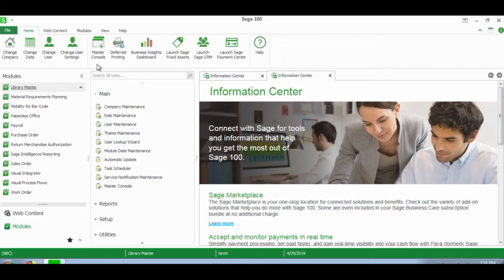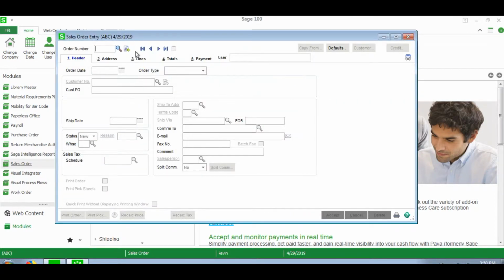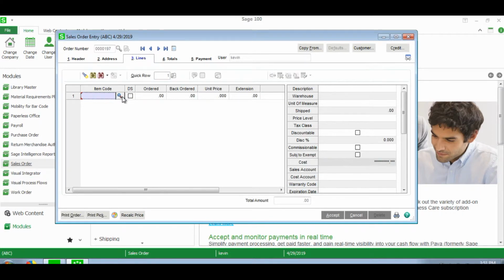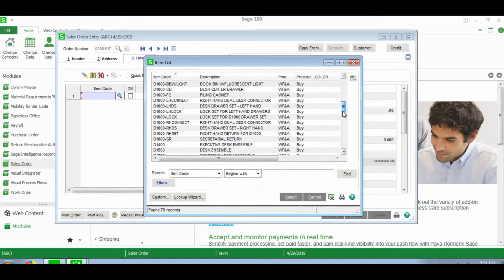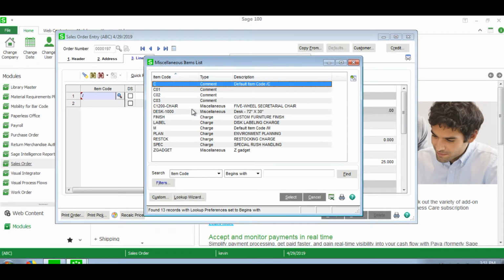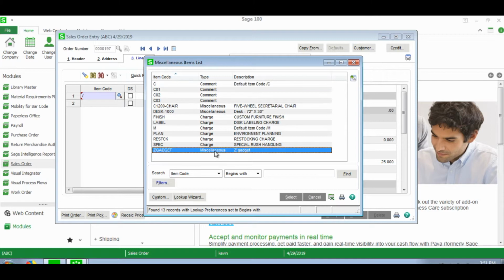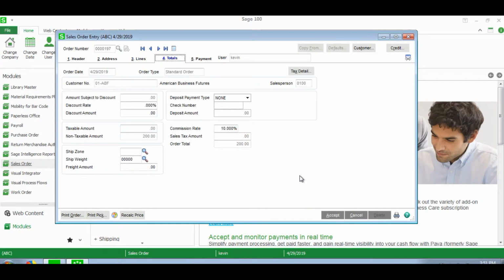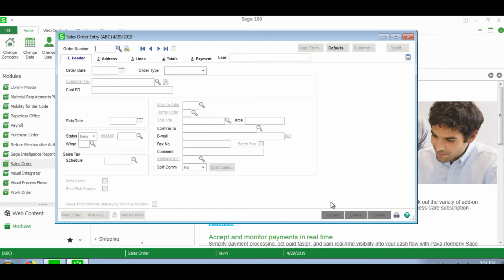How to Enter a Non Stock or Misc Item on a Sales Order in Sage 100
This video will show you How to Enter a Non Stock or Misc Item on a Sales Order in Sage 100.